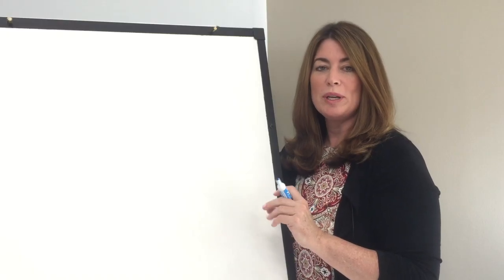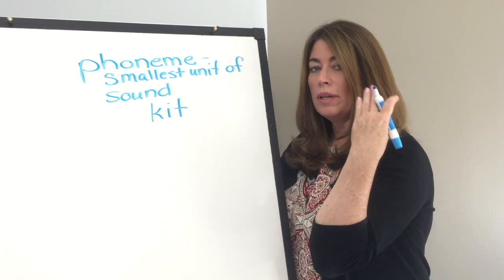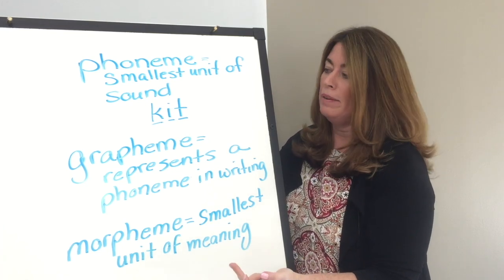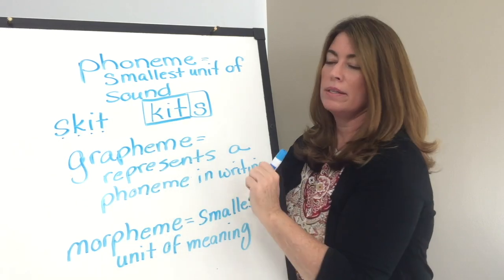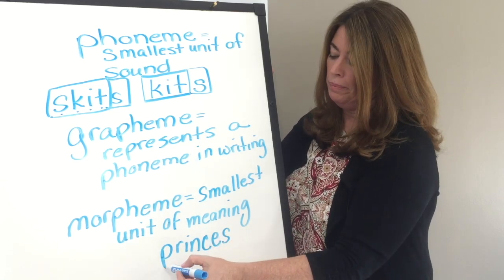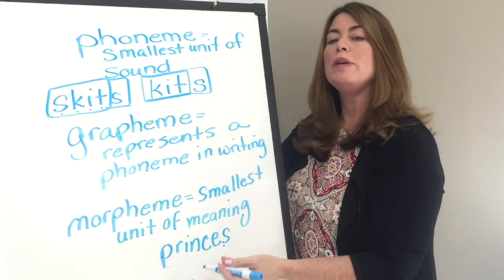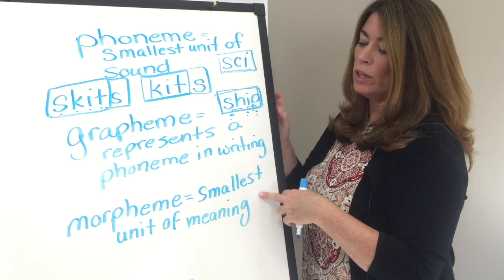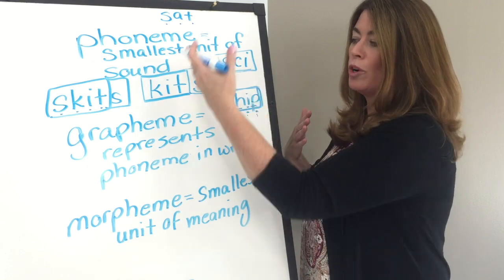Phonemes, Graphemes, and Morphemes!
Learn something new with Kendore Learning! Executive Director Jennifer Hasser, M.Ed., explains the difference between a phoneme, grapheme, and morpheme. These three units form the building blocks of phonics, reading, and vocabulary. Understanding these concepts is crucial if you teach reading!

About Kendore Learning and Syllables Learning Center:

We believe that all students benefit from a systematic, multisensory approach to learning.  And we believe that this approach belongs in the classroom. That’s why our mission not only includes one-on-one tutoring at Syllables Learning Center, but also focuses on educating and training teachers through Kendore Learning's comprehensive, structured literacy-based curriculum.